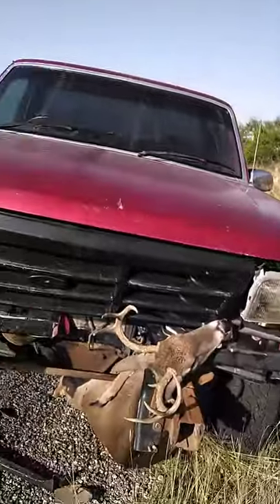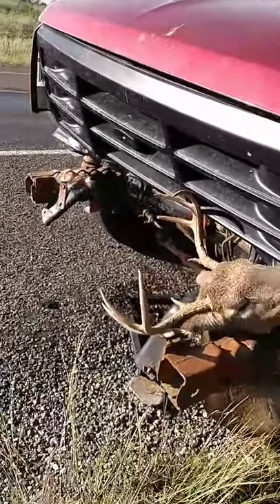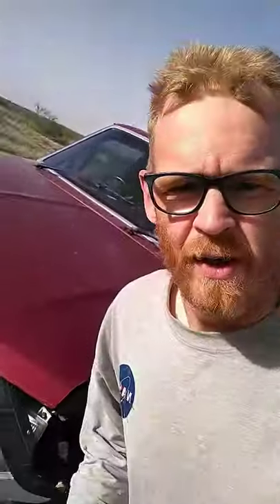Deer hunting, San Angelo State Park. Texas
Deer hunting in the San Angelo State Park. San Angelo, Texas.

Front end damage from hitting a deer with a Ford F150.